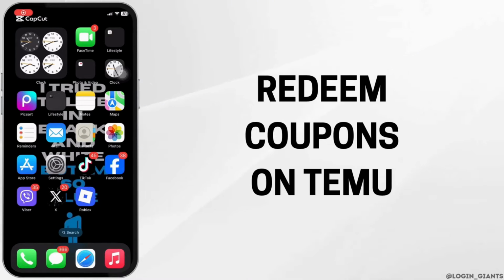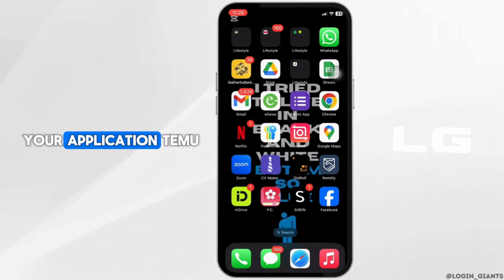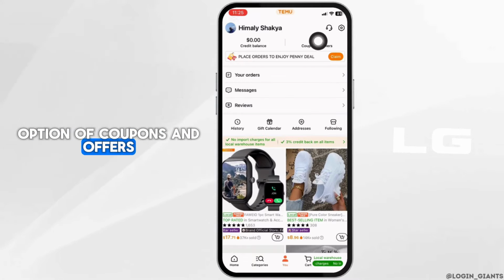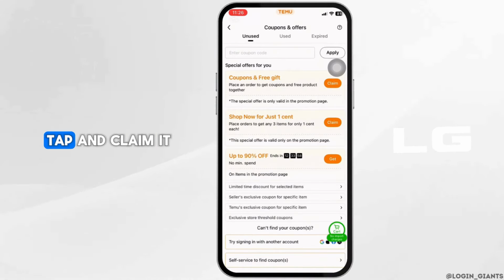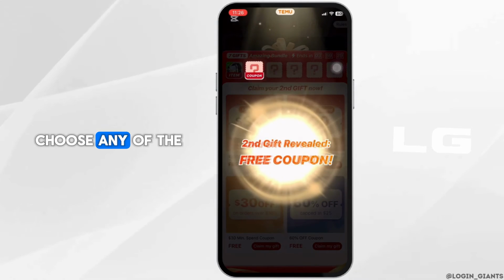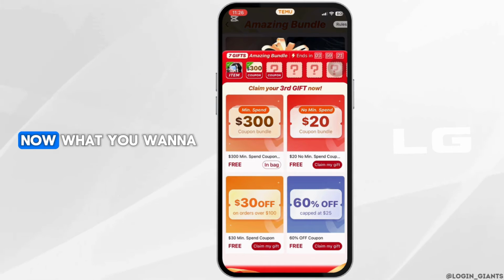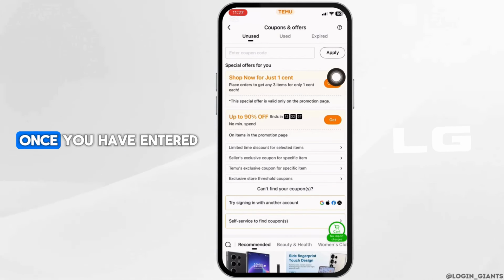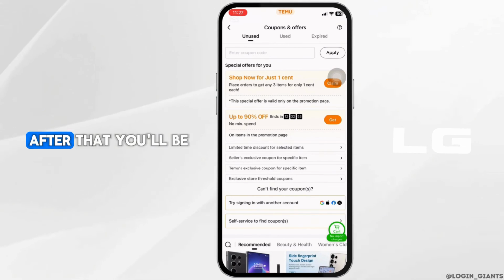How to Redeem Coupons on Temu (Updated Guide)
Want to stack savings on every Temu order? In this quick 2025 walkthrough, we’ll show you where to find promo codes, in-app coupons, and special deals—and exactly how to apply them at checkout so you never miss a discount.

Timestamps:
00:00 - Finding and Collecting Coupons in the Temu App
00:10 - Applying Coupons and Verifying Your Savings at Checkout